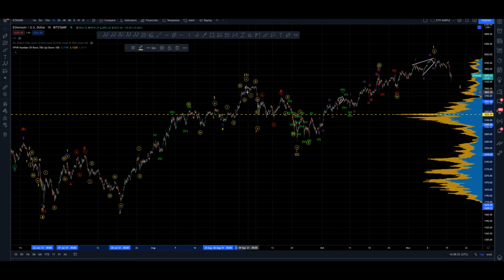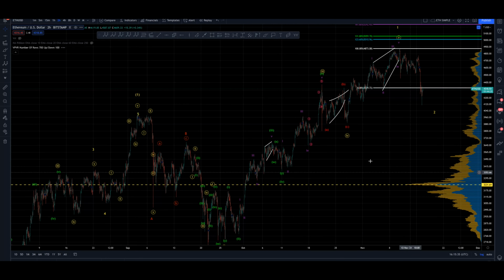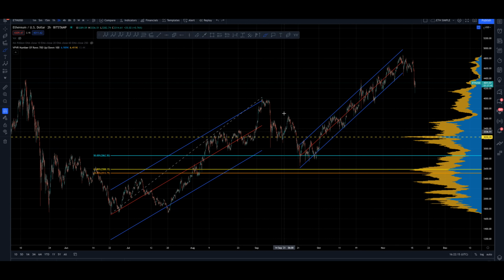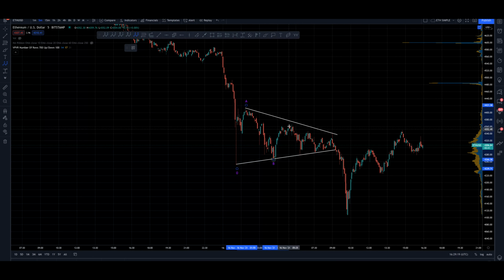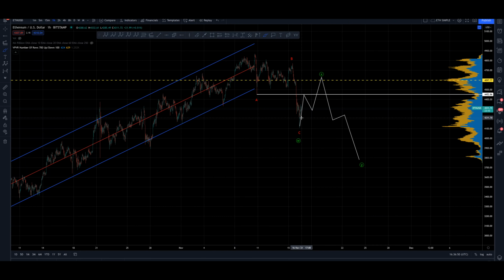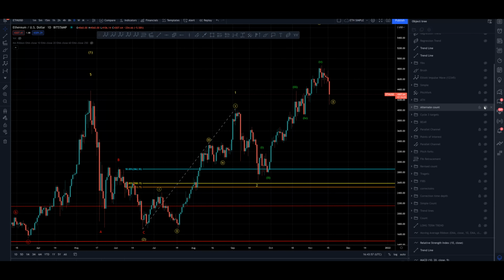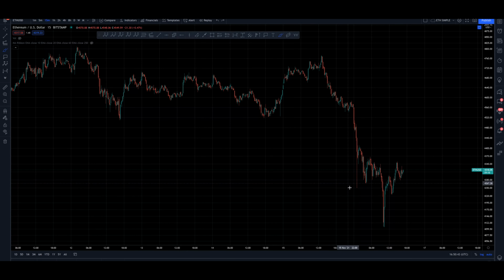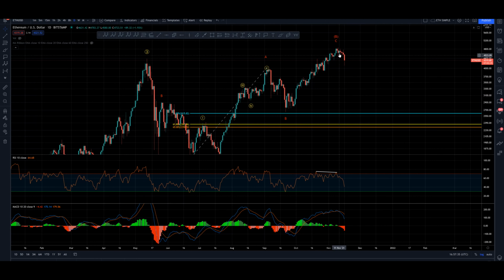ETHEREUM (ETH) ELLIOTT WAVE ANALYSIS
Just looking at ETH today. Crypto is correcting currently so lets consider the options.

Time Stamps:
1:00 Primary Count
7:40 Basic analysis Regression channels and wave degree.
18:43 current correction
29:10 more basic analysis
35:40 Alternate Count
40:58 Bearish Count

If you wish to join my Patreon please consider doing so the 2nd of a new month onwards this avoids a potential double charge situation of being charged for joining and for the first of a new month and ensure maximum value.